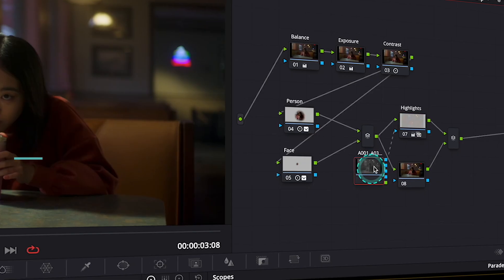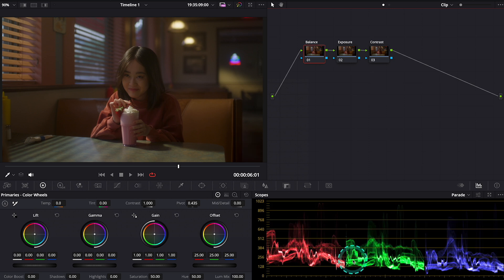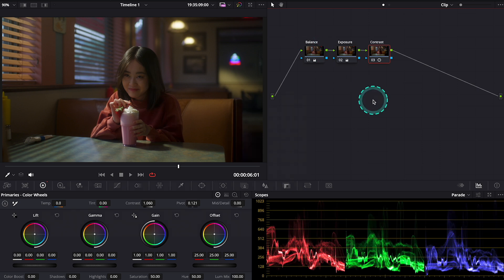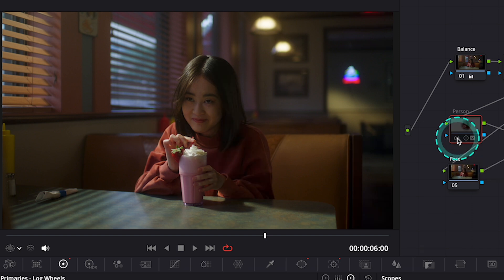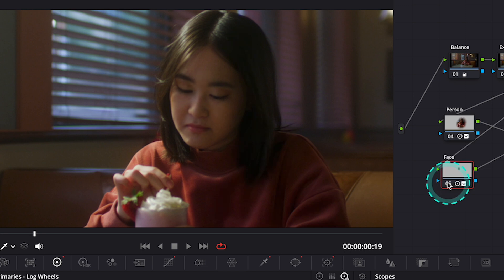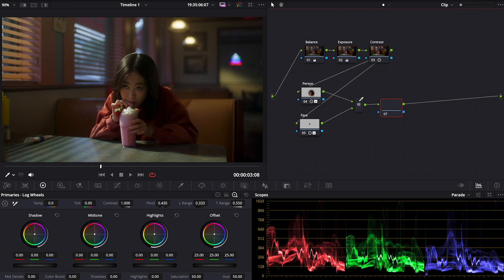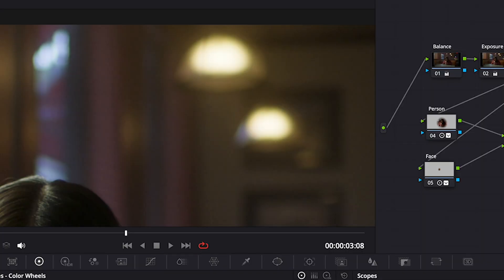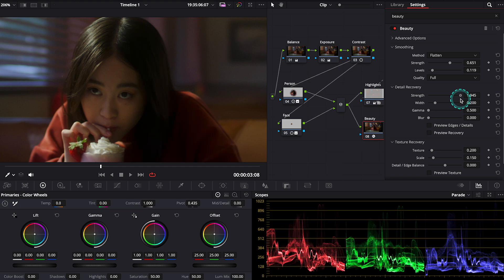Color Grading Tricks I have never talked about before! - DaVinci Resolve 19 tutorial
Code: Kasia70

Code: Kasia70

DaVinci Resolve Studio:

DaVinci Resolve Micro Panel:

DaVinci Resolve Mini Panel:

DaVinci Resolve Editor Keyboard:

DaVinci Resolve Speed Editor:

Grading Monitor EIZO COLOR EDGE:

Philips Monitors:

BENQ screen bar monitor light:

Logitech Wireless Illuminated Keyboard:

Mic for DSLR:

LED Light:

Video Lighting Kit: